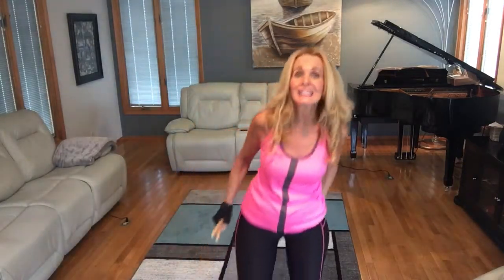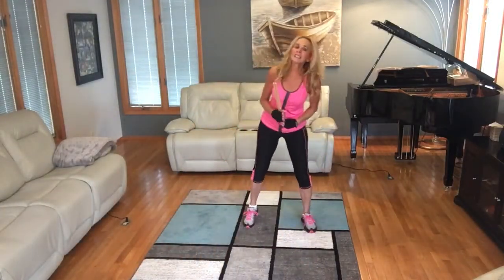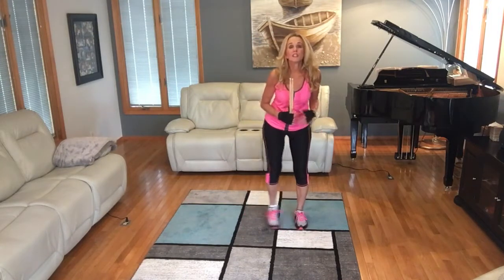Faithfully Fit Teacher Covid 19 Workout #15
Grab those wooden spoons, or drumsticks if you have them, and let’s get to pounding out a great song by Jeremy Camp! The challenge for you today is to complete three workouts equaling 12 minutes of strength training and cardio work! You can do it!